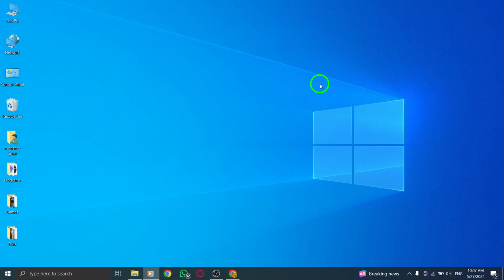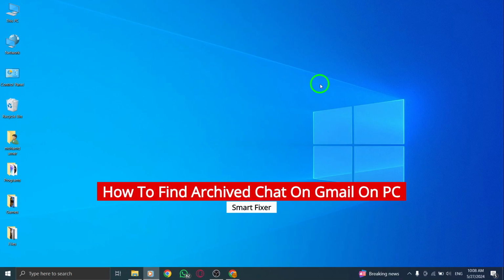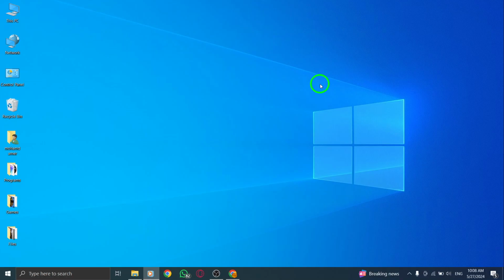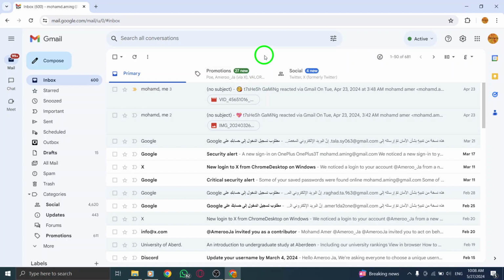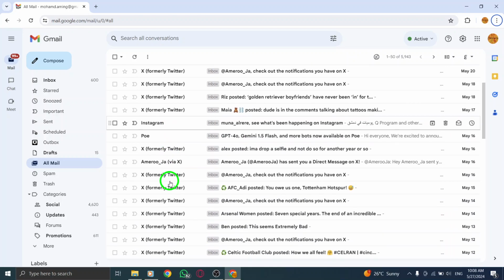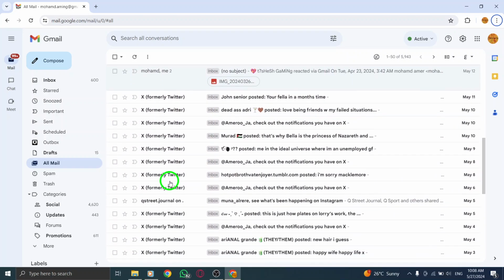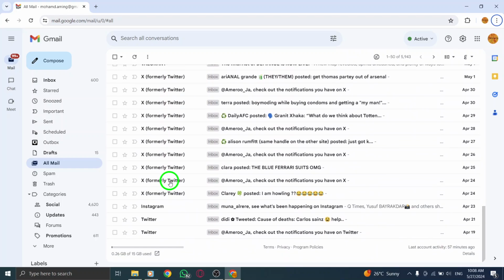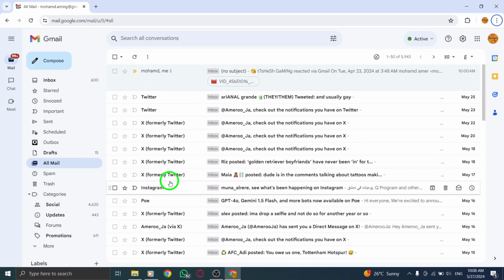How To Find Archived Chat On Gmail On PC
Learn how to find archived chat on Gmail on your PC:

2. On the left side of your screen, click on “More” to display all your email folders
3. Select the “All Mail” folder
4. In this folder, you’ll find all the emails you’ve received or archived
5. Find the email you want to retrieve. Archived emails are easy to spot. They’re the ones without the “Inbox” label

Discover how to easily locate and retrieve archived chats on Gmail on your PC by following these simple steps. Watch the tutorial for a step-by-step guide on finding your archived emails and managing your Gmail messages efficiently.